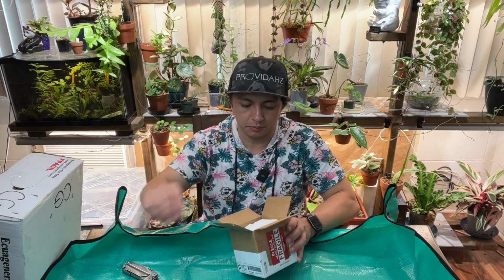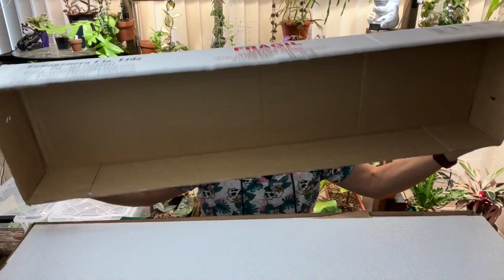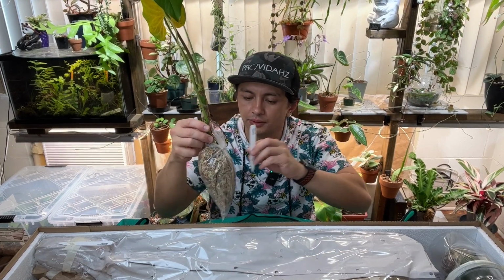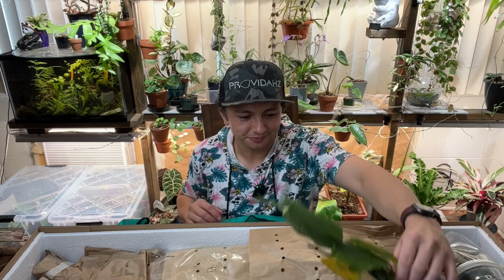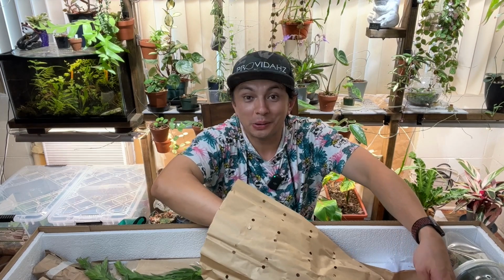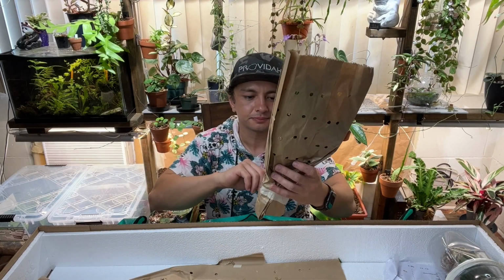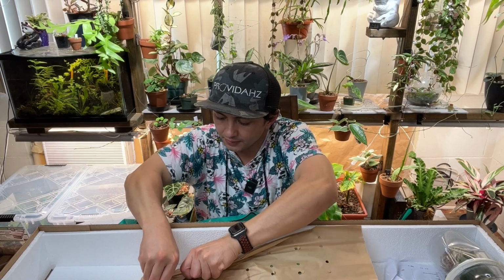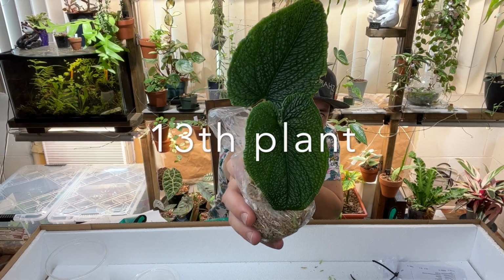MUST SEE! EPIC unicorn unboxing; Show me the Green episode 32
How's it everybody? Welcome back to the Rocky Fern. In today's episode of  'Show me the Green' we do another HUGE planty unboxing from Ecuagenera, Thorntooasis and CactusBoard. Watch along and tell me which unicorn is your favorite!!! Lot's of Anthuriums, a few philodendron and some succulents. Seriously, DON'T MISS THIS EPISODE!!!

The hat in the video is my favorite and can be purchased along with other great local gear at my friend's shop;